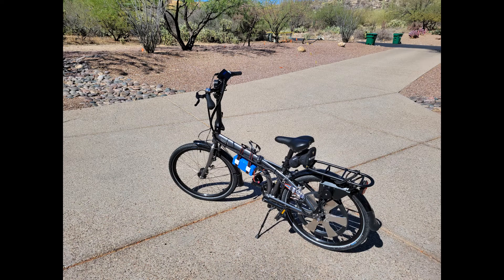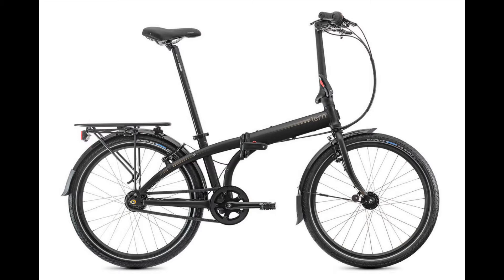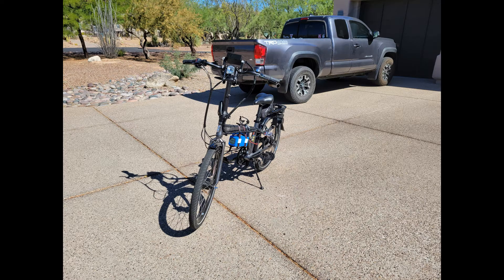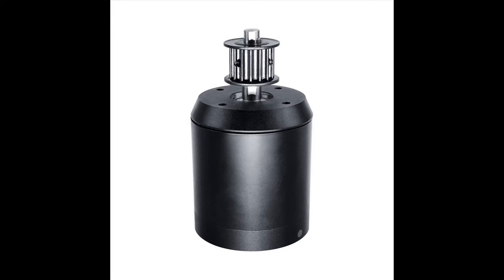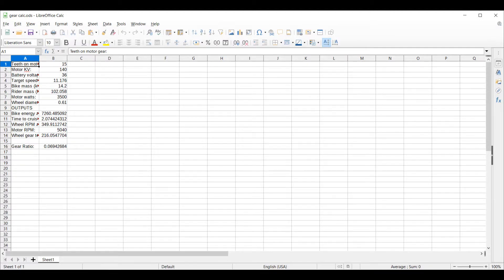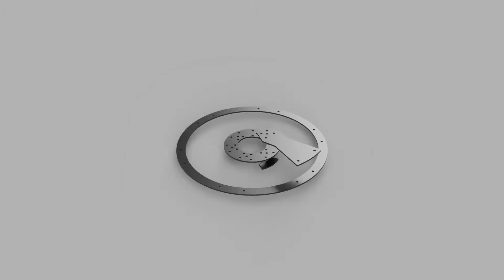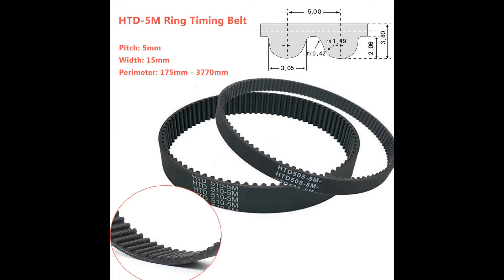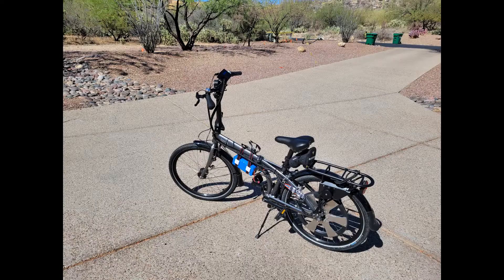Converting Tern D7i Folding Bike to an E-Bike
Overview of the process of converting a folding Tern Node D7i from pedal only to electric.

Team:
Max Wolf - 3D design, printing, assembly, CNC processing/cutting, electronics
Brandon Walker - 3D design, assembly, CNC cutting